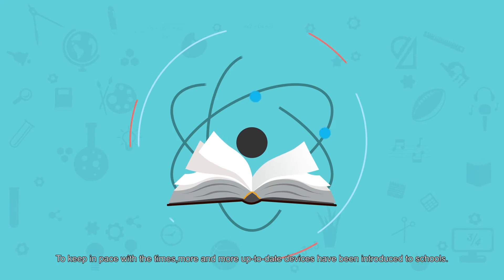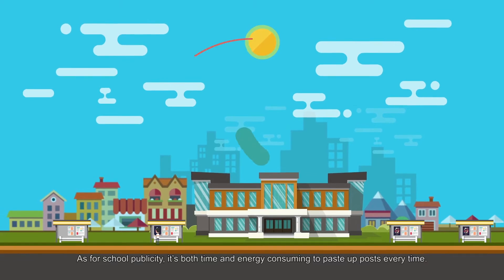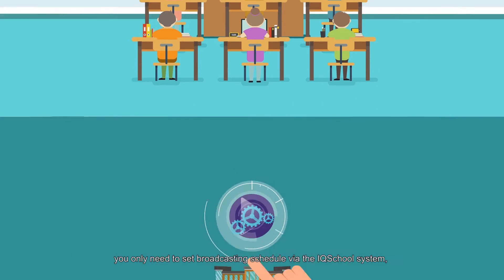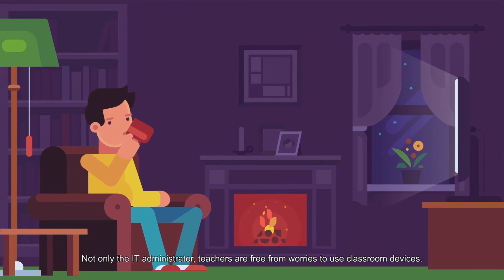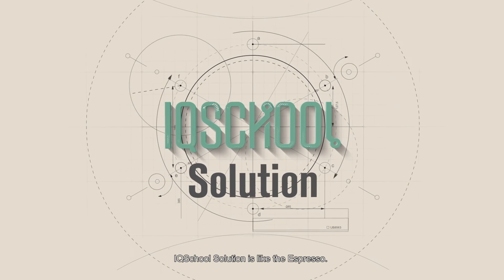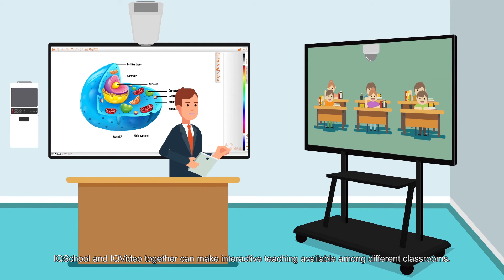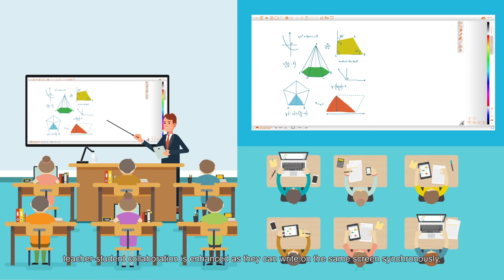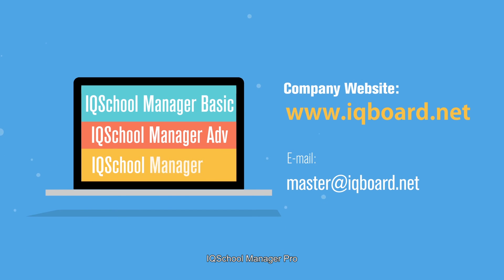IQSchool School Management System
Based on Wireless IoT, TCP/IP network ;
Highly integrative with all classroom devices by the control terminal;
online school management; classroom management system; school management software.